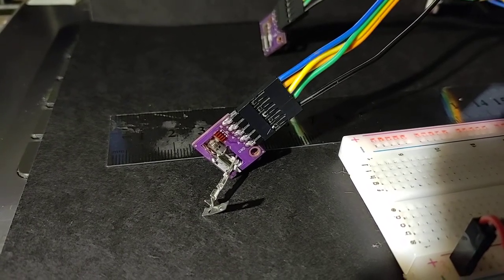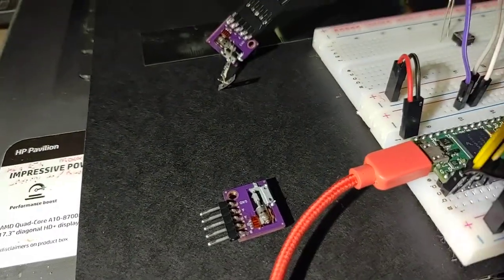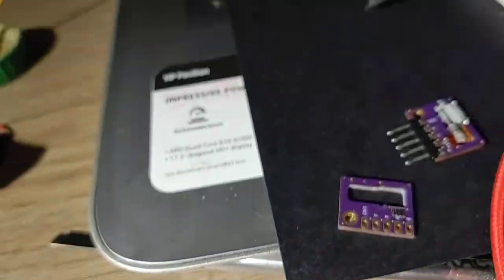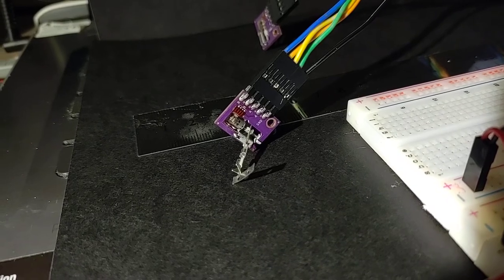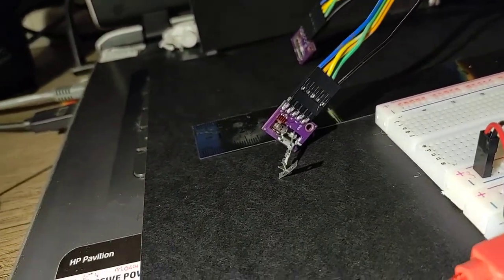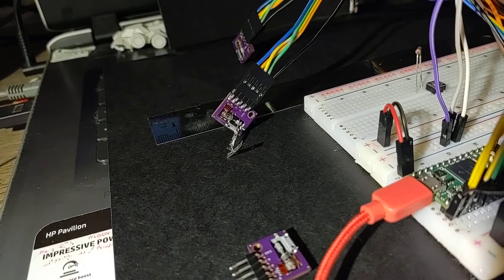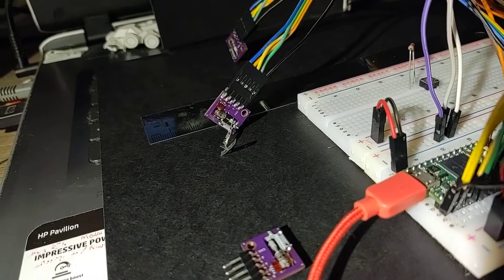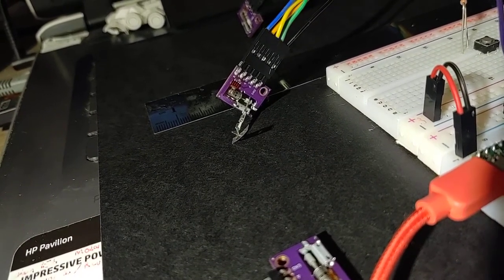Micro Stepper Motor on custom pcb A4988 teensy 4.0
I made a custom PCB for some Micro Stepper Motors I bought off of Amazon. The custom PCB needs a little more work but they work as designed. Teensy 4.0 is used to control four of these motors using an A4988 driver.

These motors have 25 Ohm coils.  I have found some that look exactly the same with 12 Ohm coils.  The 25 Ohm coils are being run at 12V  - 0.200 Amp.  Very week!  I can probably increase to current a bit since the motors are not getting even remotely warm.

Software - Requires "AccelStepper" library.  Samples from the lib work fine.